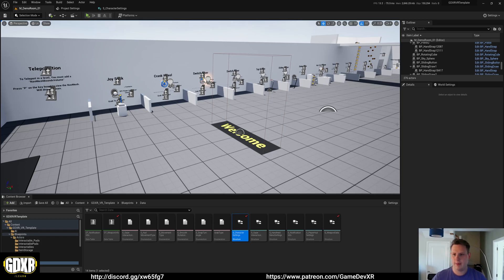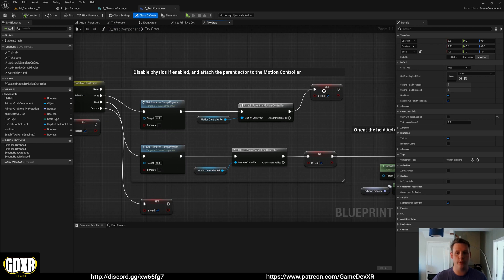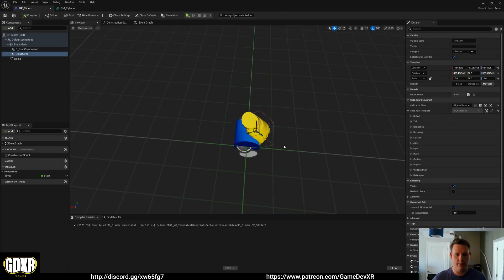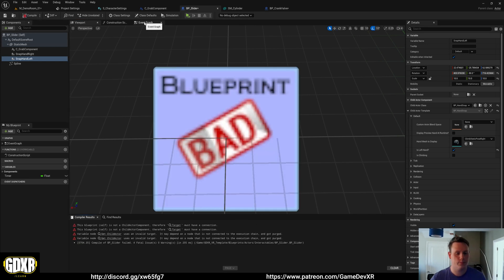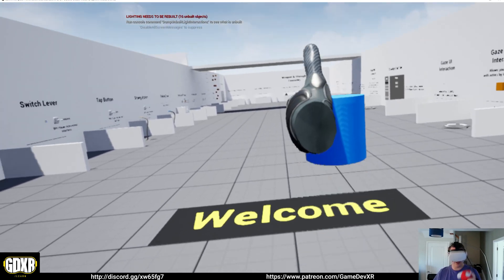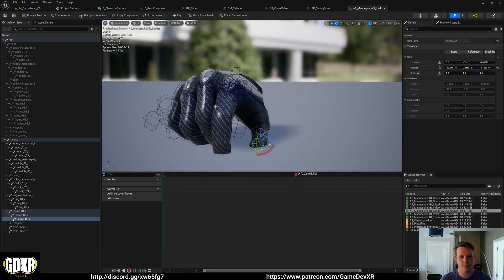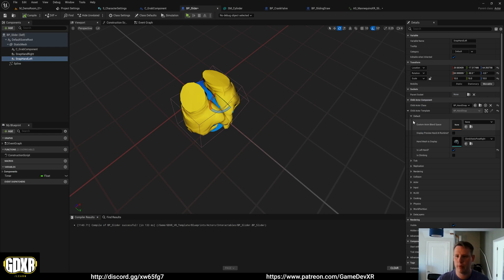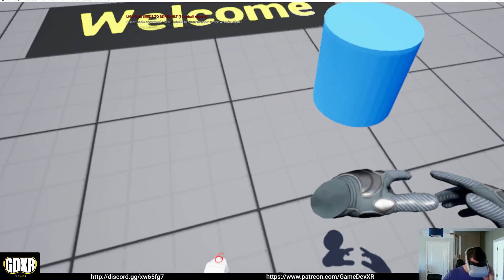How to add hand snapping and create custom hand Animations - GDXR Ultimate VR Template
► Description
This tutorial shows how to add custom hand snapping to actors in the GDXR VR Template and create custom hand animations to go with them.

PC SPECS:
► RTX 2070 Super
► I9-9900K
► 32GB Ram
► 2TB SSD

Equipment
► Keyboard: HyperX Alloy Origins
► Mouse: Anker® Ergonomic Optical USB Wired Vertical Mouse
► Mic: Trust GXT 232
► WebCam: Jelly Comb
► Screen: AOC I2367fh 23-inch LED x 2
► Headset 1: Oculus Quest 128GB
► Headset 2: Oculus Rift + Motion Controllers
► Headset 2: Oculus Quest 2
► Graphics Tablet: Wacom Cintiq 13hd